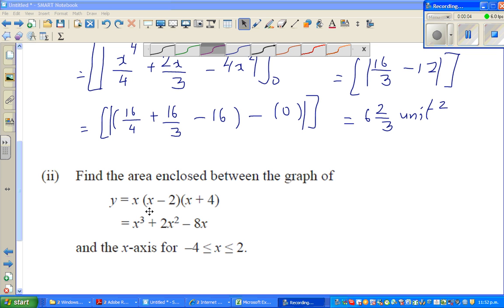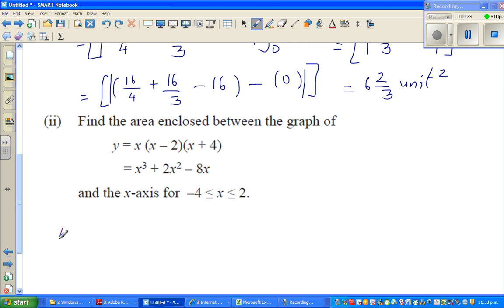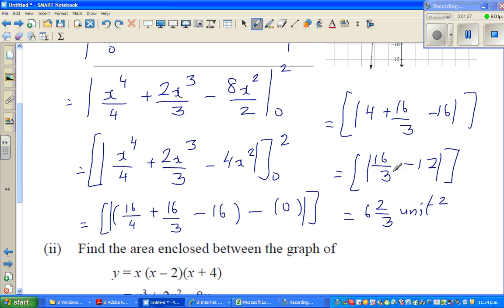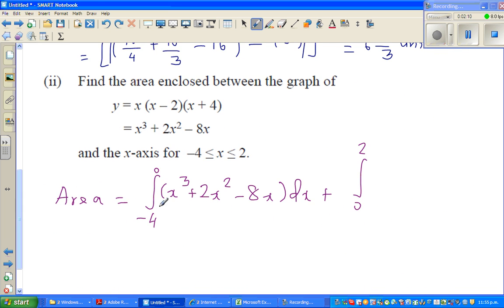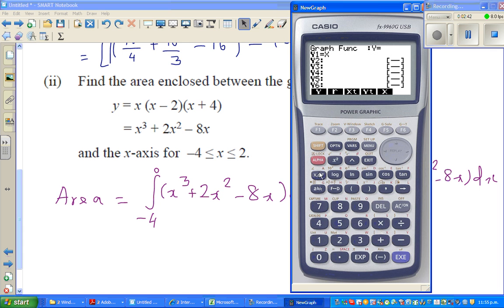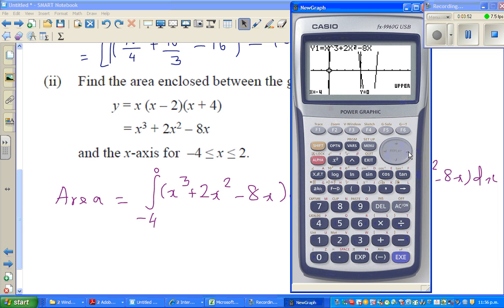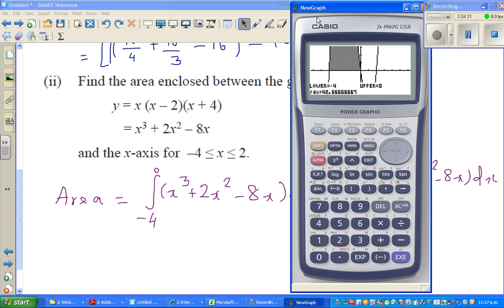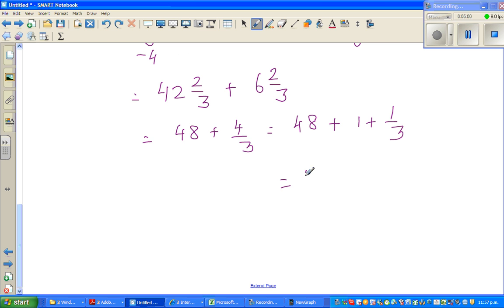Finding area under the curve of y = x^3 +2x^2 -8x from -4 to 2 using graphic calculator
In this video I have shown how you can find area under the curve of y = x^3 +2x^2 -8x from -4 to 2 using graphic calculator